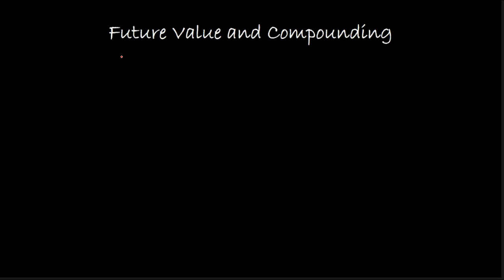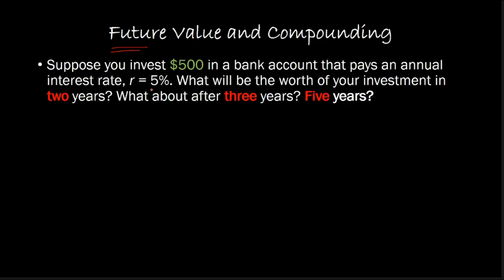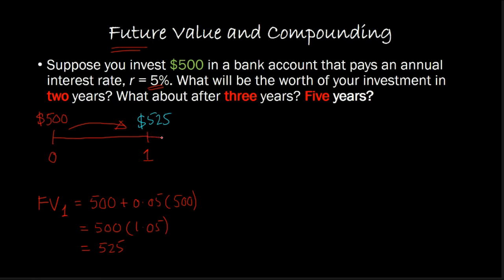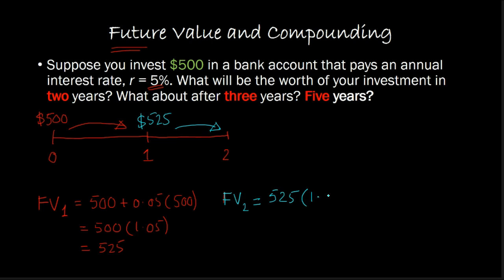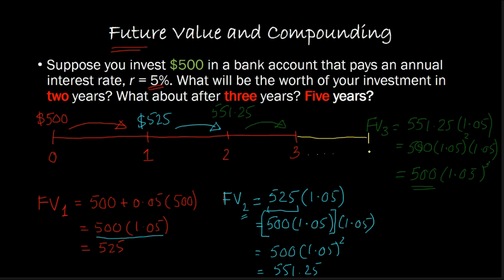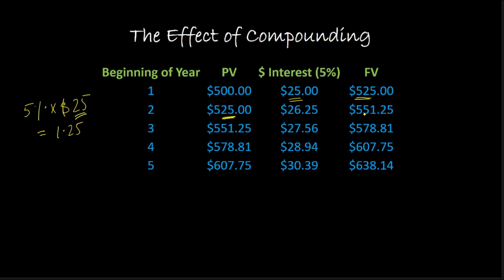Future Value and Compounding (Future Value in a Multi-Period Setting)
This video shows how one can think about Future Value (FV) of a single cash flow in a multi-period setting. It also explains the significance of compound interest and how it differs from simple interest.